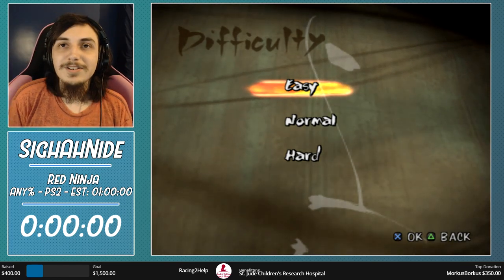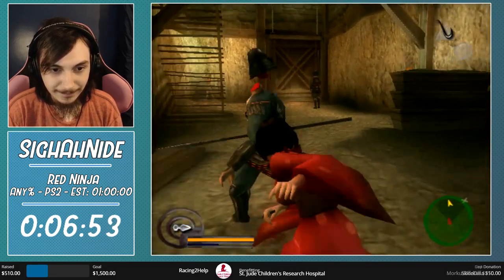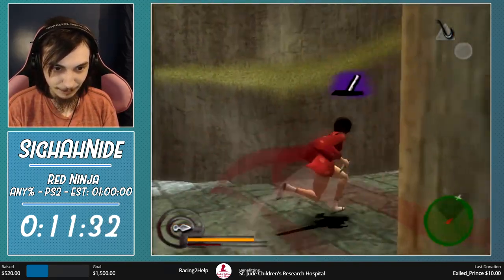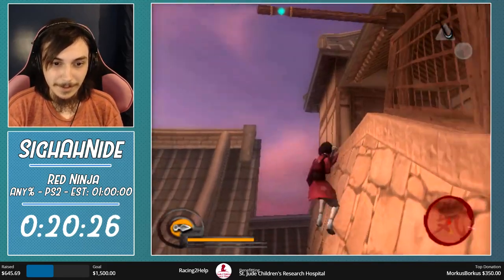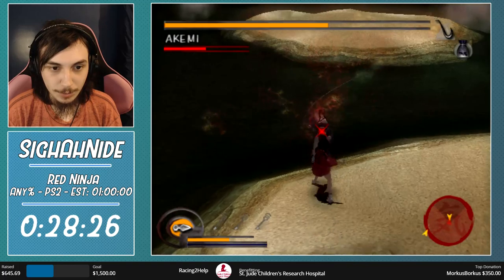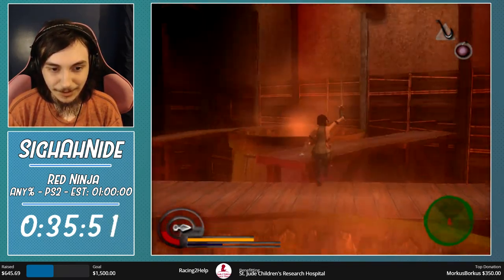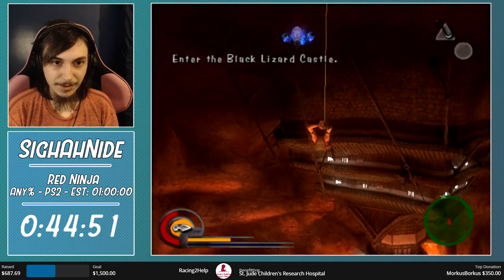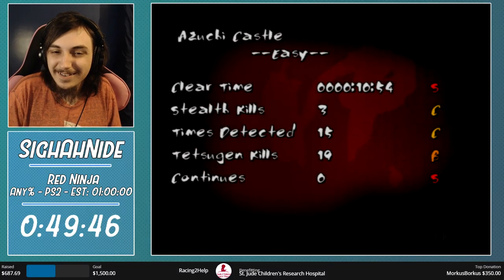(R2H) SighAhNide / Red Ninja / PS2 / Any%